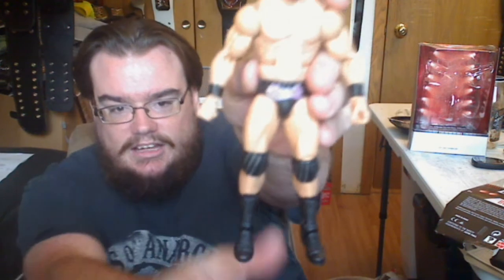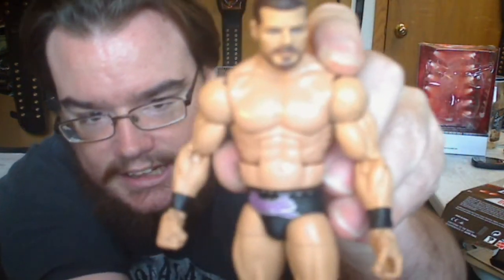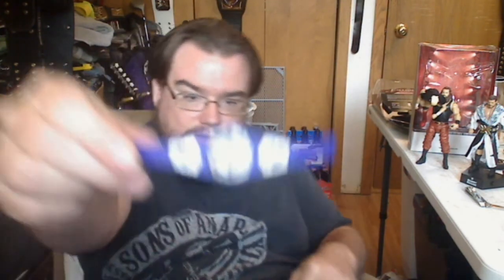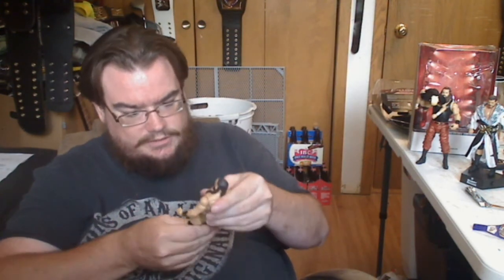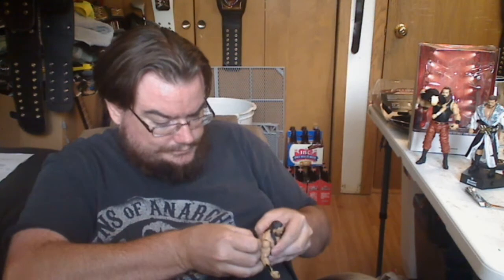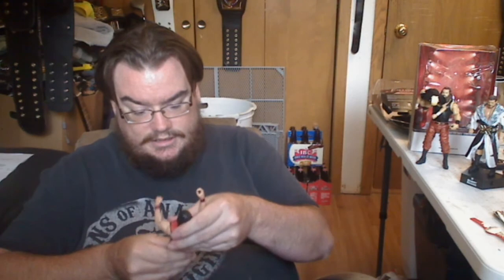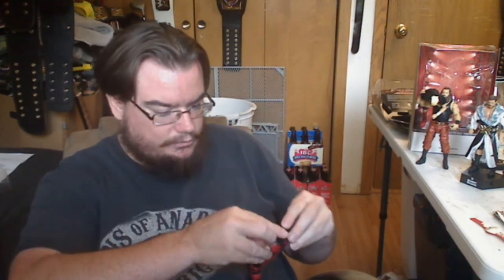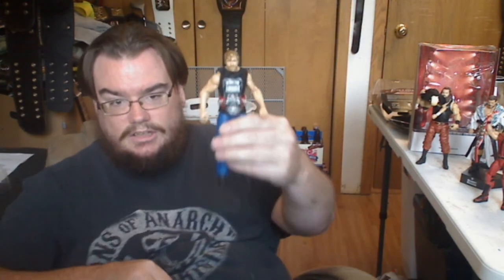target walmart wwe action figure haul